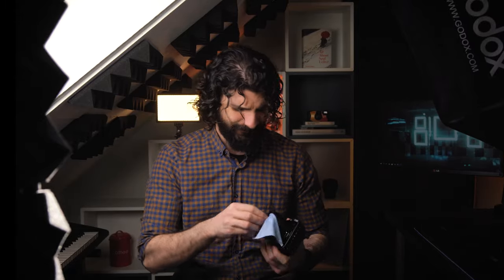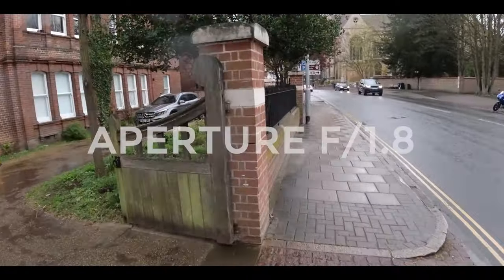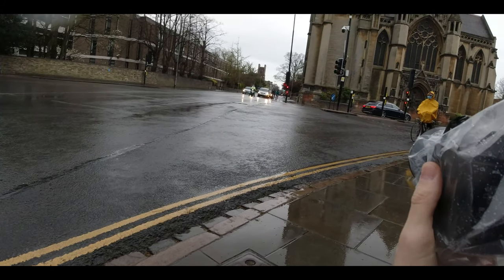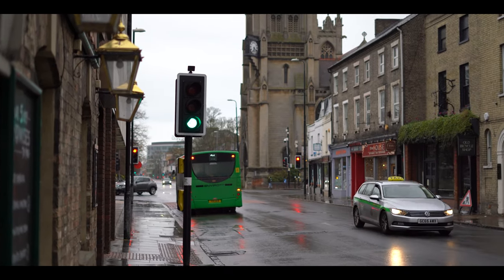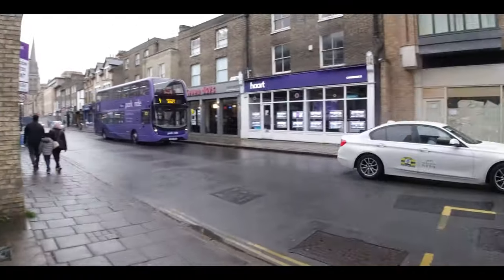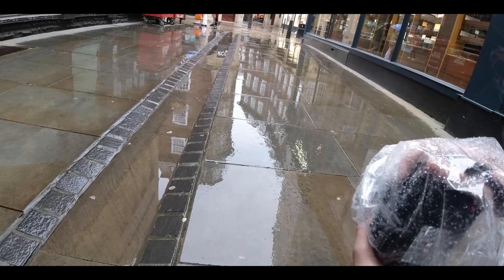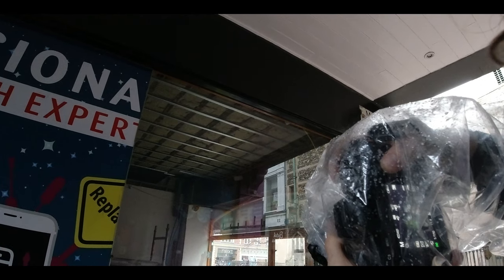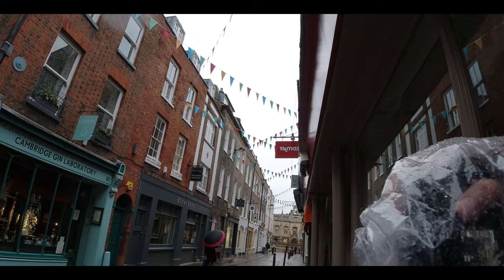POV Rain Street Photography with Sony A7III and Sony 50mm 1.8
Today we are doing rainy street photography with Sony A7III and Sony 50mm 1.8. Also, today I am getting rid of an old photography habit! It was about time!

 Chapters:
00:00 Introduction/Gear
01:13 Photo Walk
01:20 Settings
02:00 Photo Location 1 - Rainy Mood
06:00 Photo Location 2 - Reflections
07:00 Photo Location 3 - Things Left Behind
08:10 Photo Location 4 - The Umbrella
09:24 The Habit I am Getting Rid Off
10:30 Discussion on the Sony 50mm 1.8
12:00 Outro